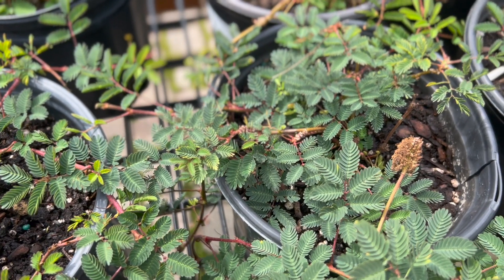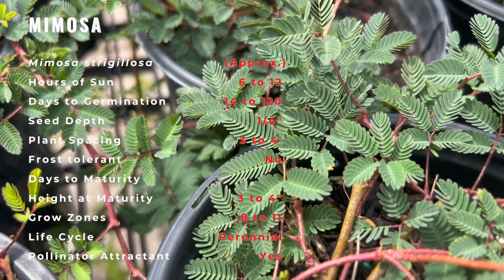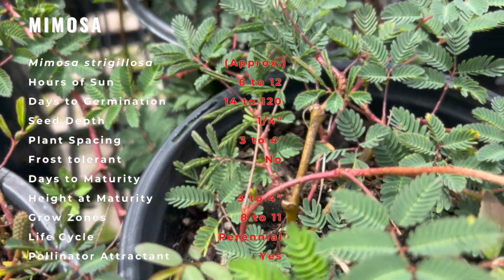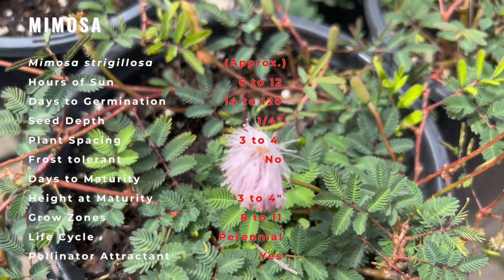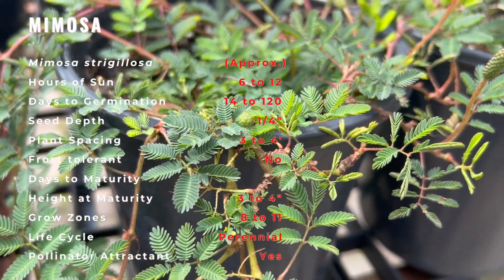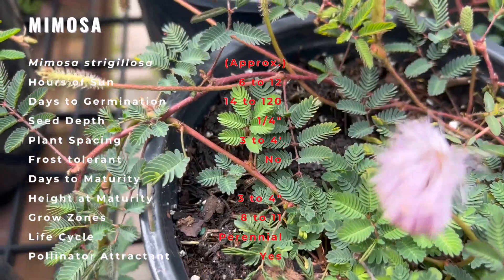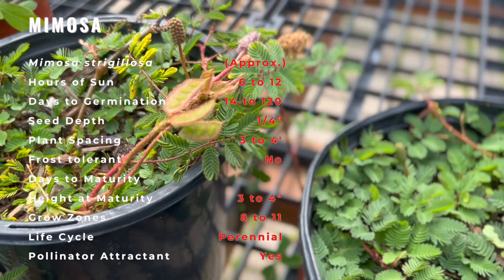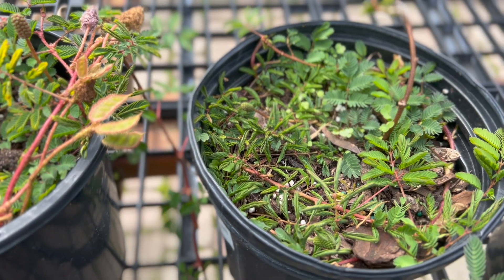What's So Interesting About SUNSHINE MIMOSA? (Mimosa strigillosa) Powderpuff!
Latin Name: Mimosa strigillosa
Common Name: Powderpuff Mimosa, Sensitive Plant, Sunshine Mimosa
Type: Ground cover, perennial herb
Sun Exposure: Full sun to partial shade
Days to Germination: 7-14 days
Seed Depth: 1/4 inch (6 mm)
Frost Tolerant: No, sensitive to frost
Days to Maturity: Approximately 90-120 days for significant growth and bloom
Life Cycle: Perennial
Pollinator Attractant: Yes, attracts bees and butterflies
Soil Requirements: Well-drained, sandy or loamy soil
Watering: Regular watering, drought-tolerant once established
Mature Size: 3-6 inches (7.5-15 cm) tall and can spread up to 3 feet (90 cm) or more
Spacing: 1-3 feet (30-90 cm) apart
Bloom Time: Late spring to early fall
Flower Color: Pink, resembling powderpuffs
Foliage: Green, feathery, fern-like leaves that close when touched
Uses: Ground cover, erosion control, ornamental plant in gardens
Special Features: Sensitive to touch (leaves fold when touched), fast-growing ground cover
Note: Can be invasive in some areas due to its rapid spreading habit. Regular pruning may be necessary to control growth.